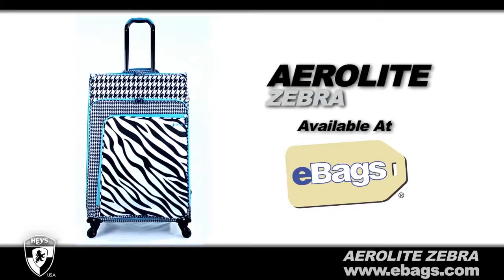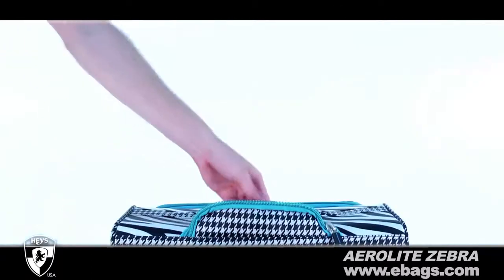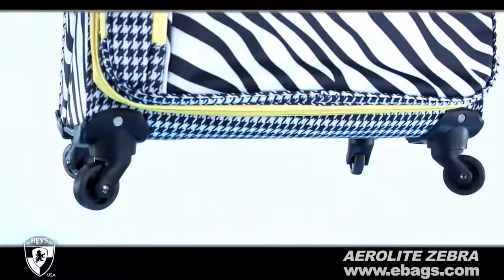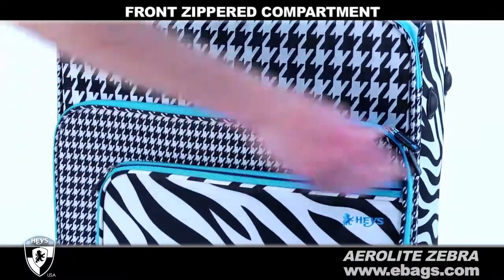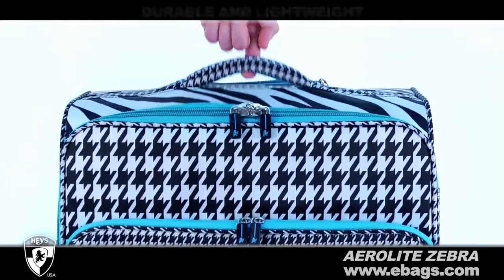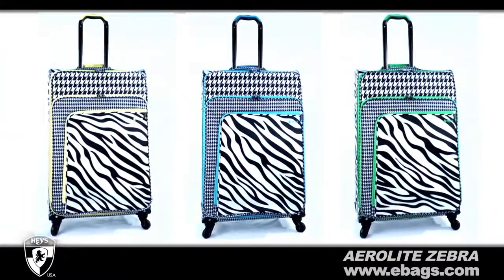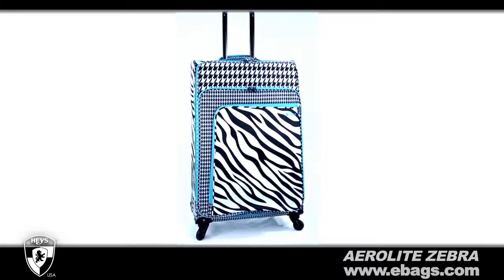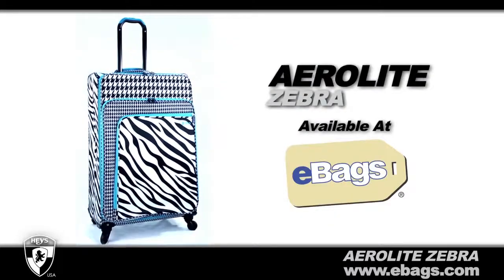Heys USA Aerolite Zebra 3 Piece Spinner Set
View this video featuring the Heys USA Aeorlite Zebra 3 Piece Spinner Set product and shop other similar products on eBags.com. More information 1 Shop the Heys USA Aerolite Zebra Set Now - Products featured in the video: 1 Heys USA Aeorlite Zebra 3 Piece Spinner Set